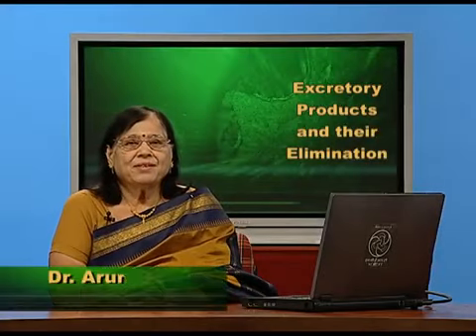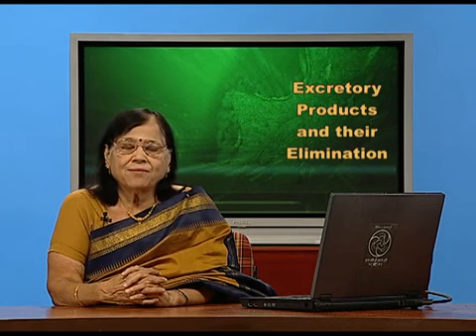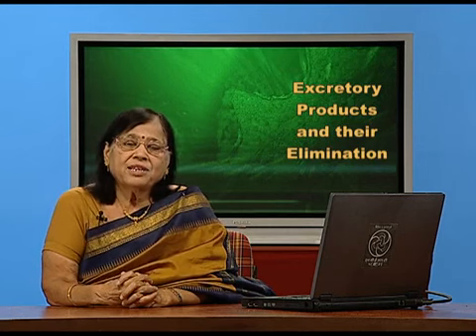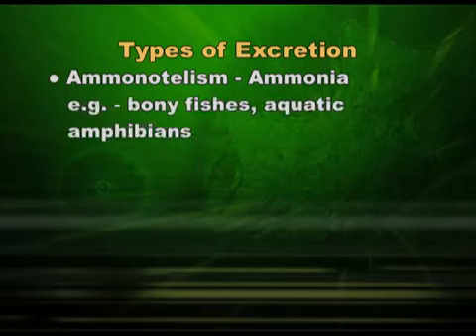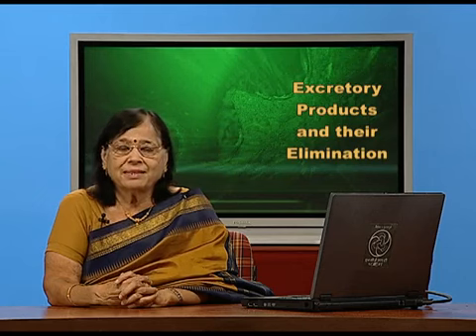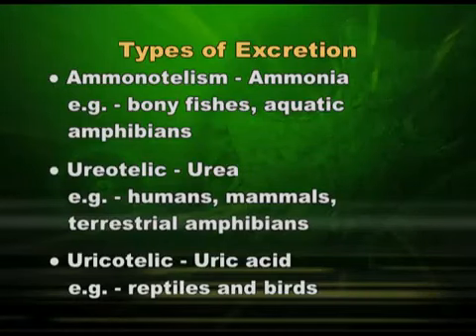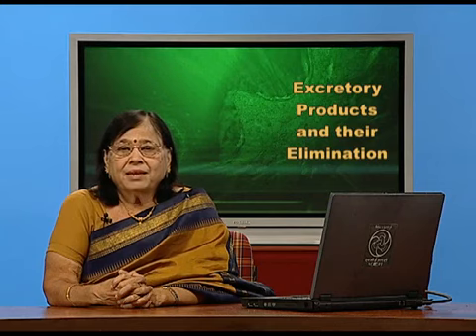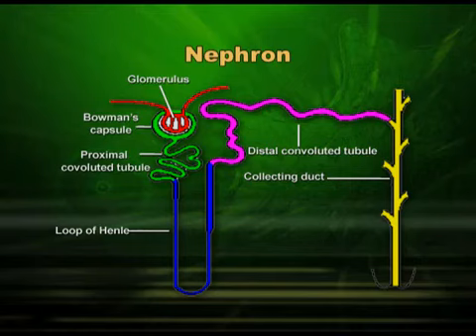NCERT / CBSE Class 11 Biology - Excretory Product and their elimination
Biology (जीवविज्ञान )
Excretory Product and their elimination ( उत्सर्जित उत्पाद और उनका उन्मूलन )

For free study material of CBSE Class 11 Biology , click on the link below ( निशुल्क स्टडी मटेरियल पाने के लिए नीचे लिंक पर क्लिक करे ) -